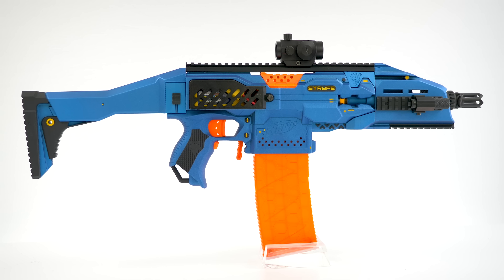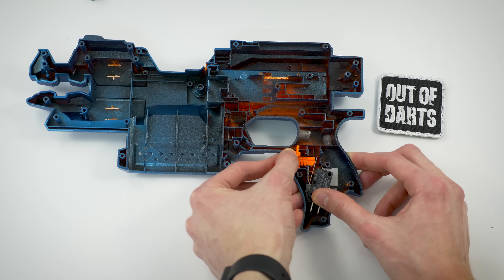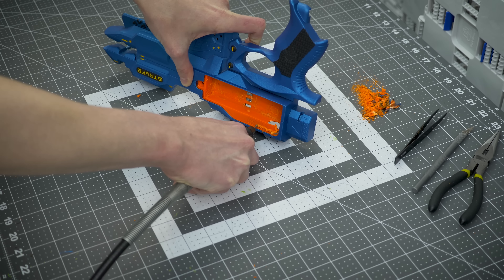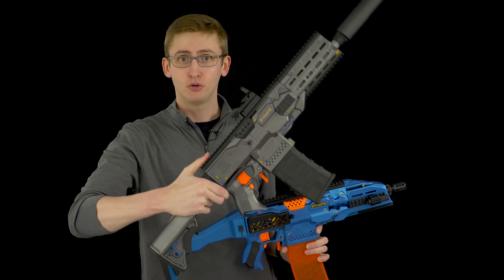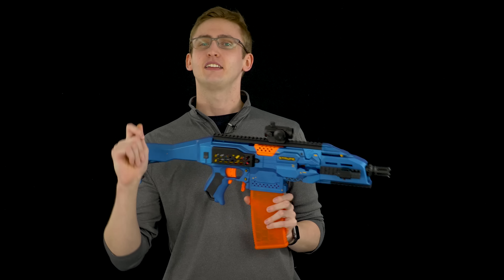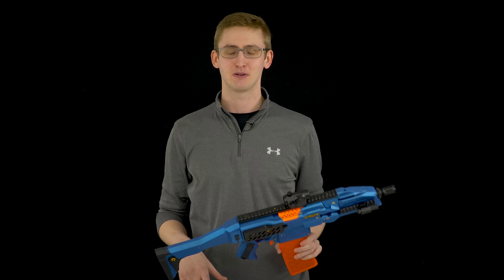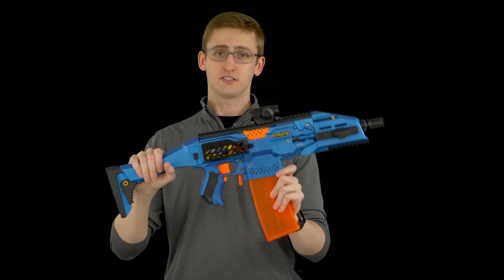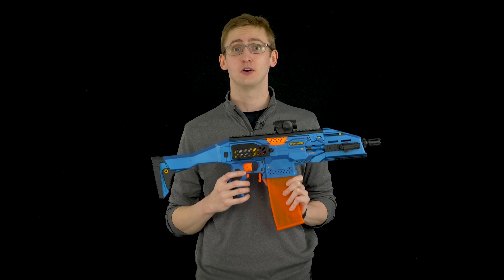[MOD] Nerf Stryfe Modification | Scorpion EVO Body Kit!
Overview on my modified Nerf Stryfe!
Rev switch mount plate (by Out of Darts)
Switch used
The dart net/target unit featured is made with Blaster Boards.